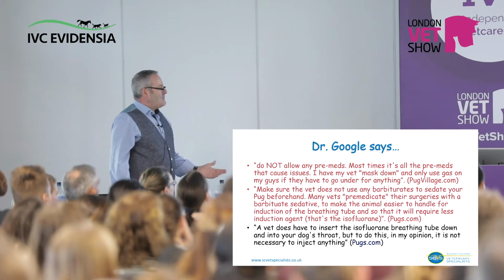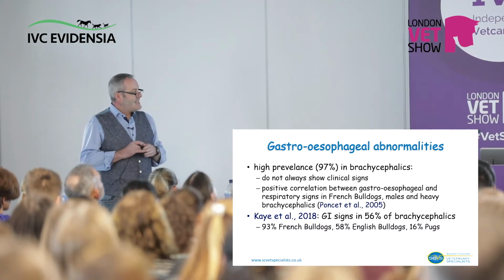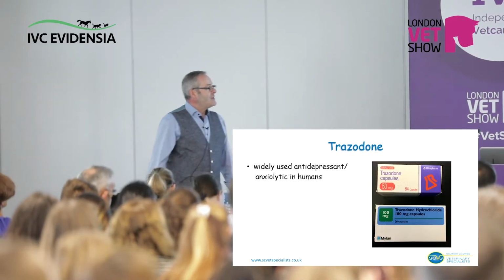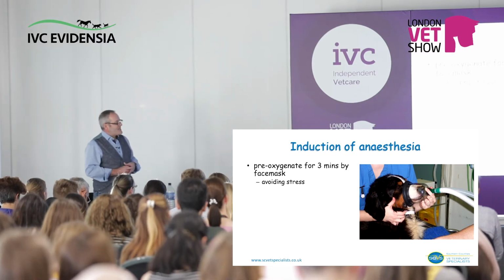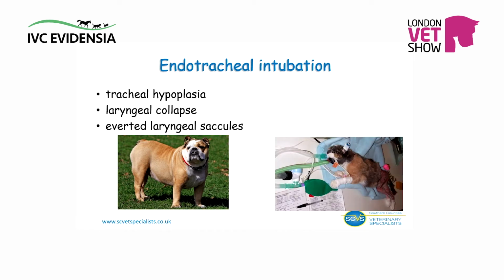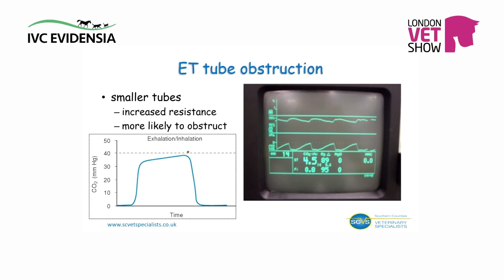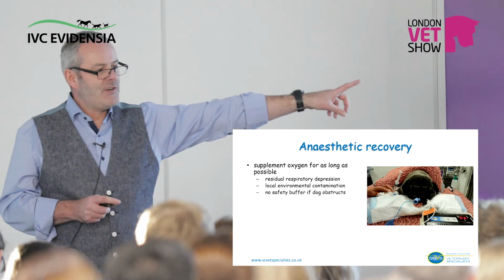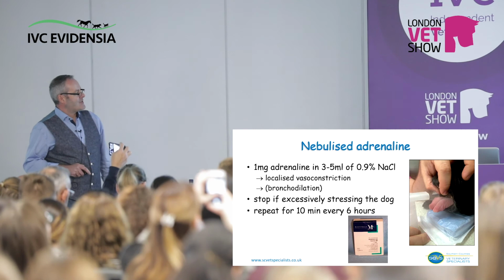LVS 2019: IVC Evidensia Referral Stream CPD - Anaesthesia for the BOAS patient by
Derek Flaherty BVMS DVA DipECVAA MRCA FHEA FRCVS, RCVS and EBVS® European Specialist in Veterinary Anaesthesia and Analgesia,​
Professor of Veterinary Anaesthesia and Analgesia​ , Clinical Director at Southern Counties Veterinary Specialists , presenting his lecture as part of the two day dedicated referrals CPD stream put on by staff from across the IVC Evidensia referrals network of practices